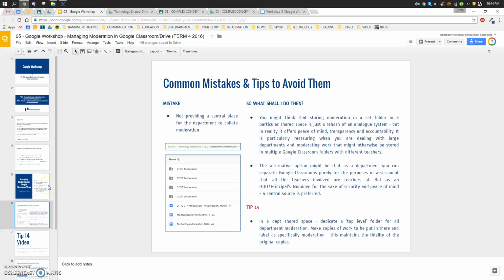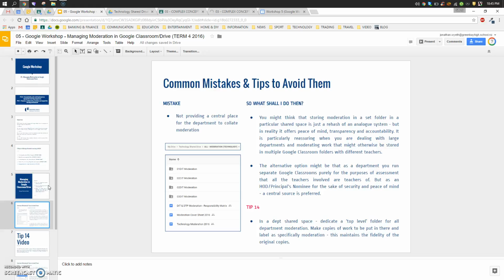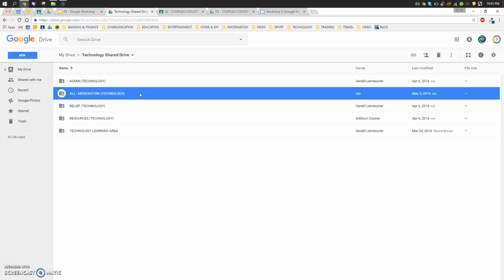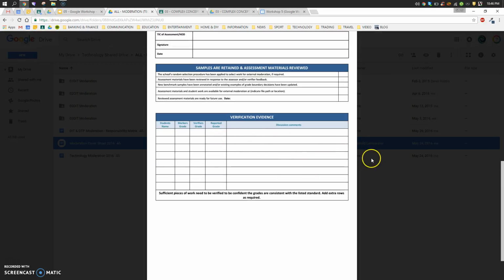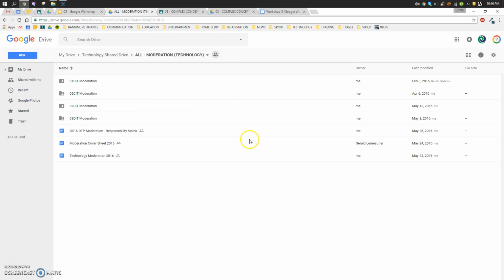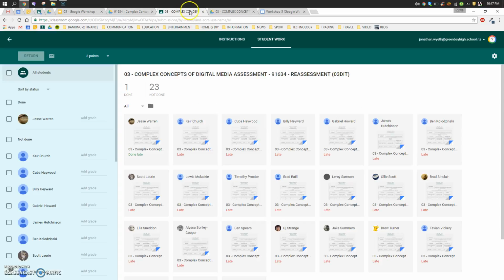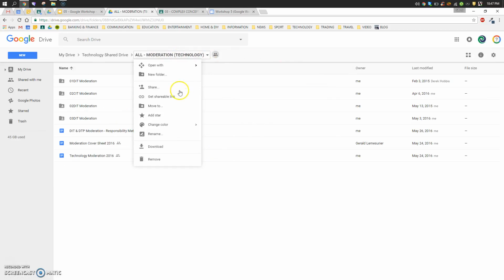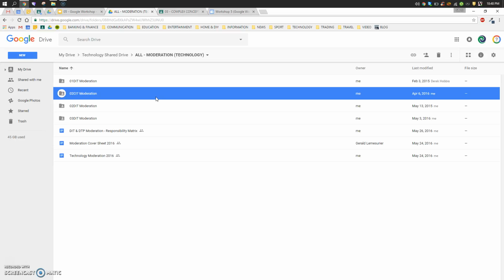Google Workshops - Tip 14 - Setting Up a Central Repository for Internal Moderation (GBHS)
In a dept shared space - dedicate a ‘top level’ folder for all department moderation. Make copies of work to be put in their and label as specifically moderation - this maintains the fidelity of the original copies. This video will demonstrate how Digital Technologies are able to make moderation a breeze.